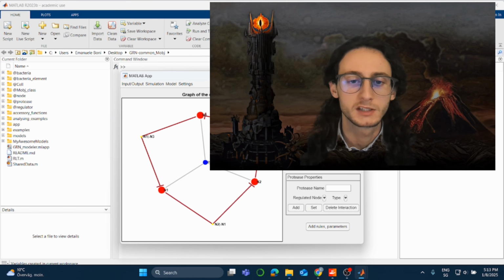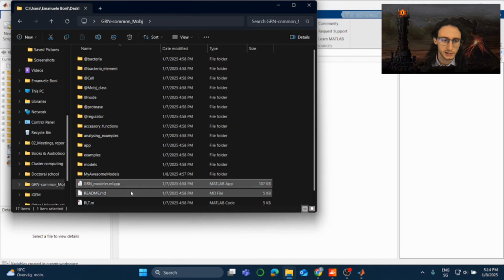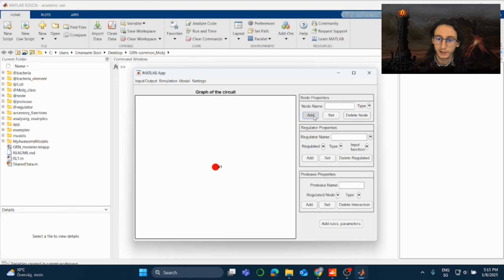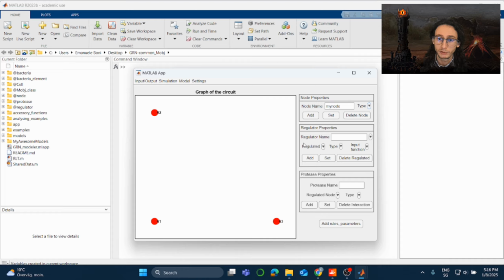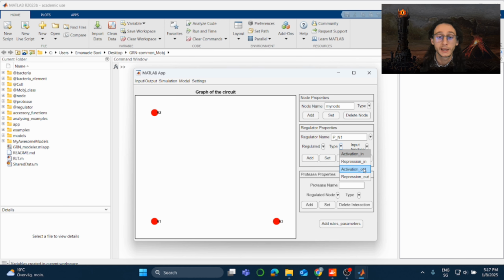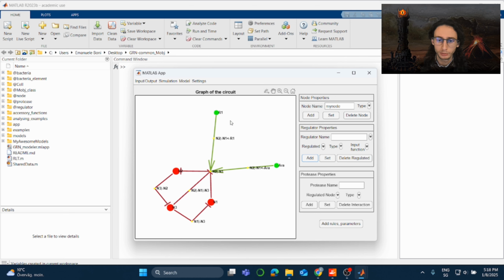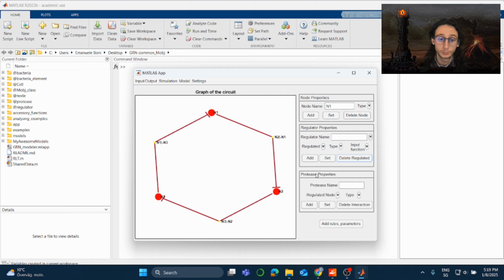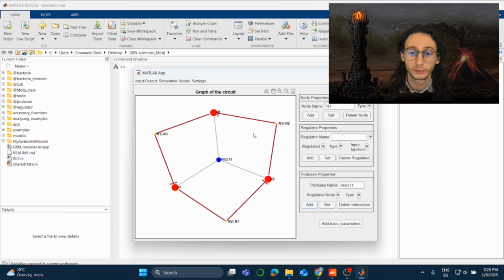GRN_modeler: 1) Opening the app and creating a gene regulatory network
A tool for modeling gene regulatory networks (GRN_modeler) and its applications to synthetic biology.